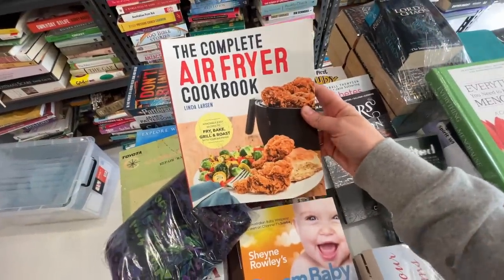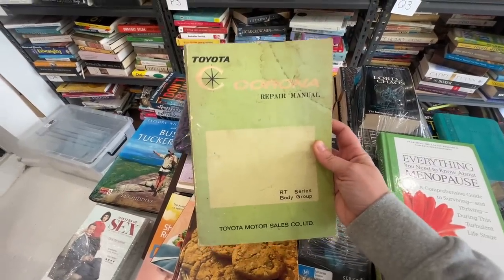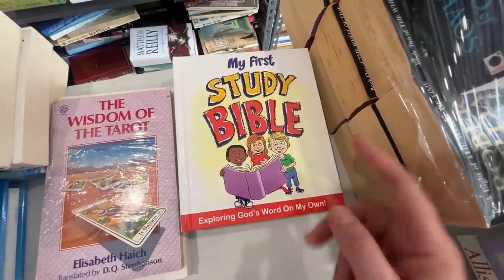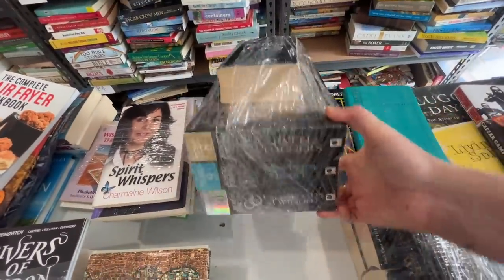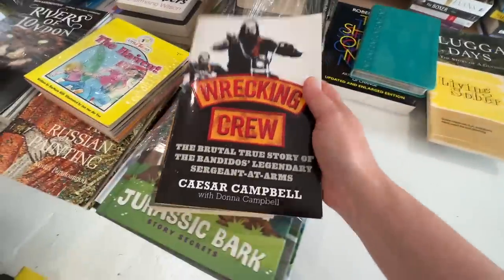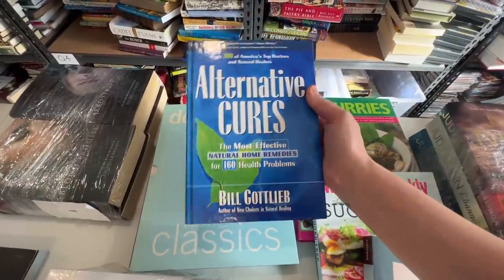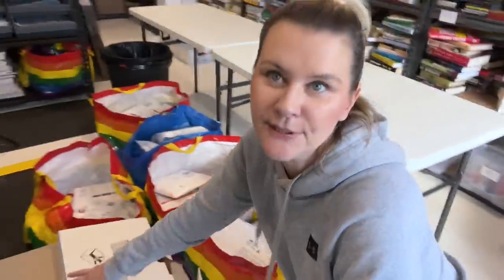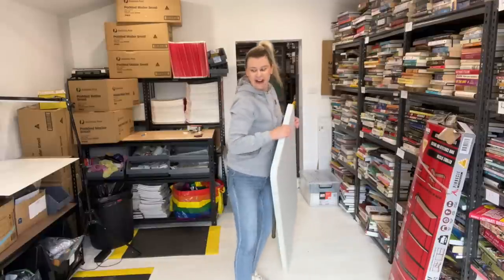This is the end of an era in my reselling business!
Yep, it's the end of an era...a trestle table era! Today I'm back with another productive day in the life vlog about my reselling business. Come and join me for all my usual shenanigans in the shed!

If you would like to send me mail:
Back from Burnout Mel
Mitchell ACT 2911
Australia

Hi! My name is Mel (aka) Back from Burnout! And if you’re a reseller wanting to learn how to sell on eBay and how I run a successful eBay business selling second hand items from the thrift store then this is DEFINITELY the place for YOU! On this channel, I upload 2-3 videos a week surrounding topics such as tips for selling on eBay and how to make money selling stuff on eBay. I help you get a better understanding of what it's like being a full time eBay reseller and I'll show you what I do all day as a eBay reseller in my weekly reselling vlogs. And I basically answer any and all questions any eBay resellers may have who are looking to grow their eBay business!